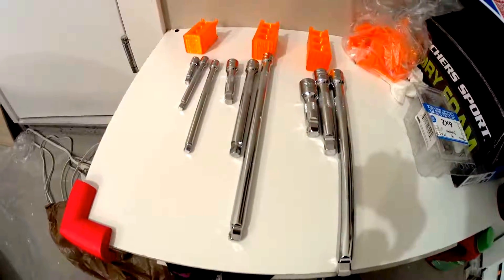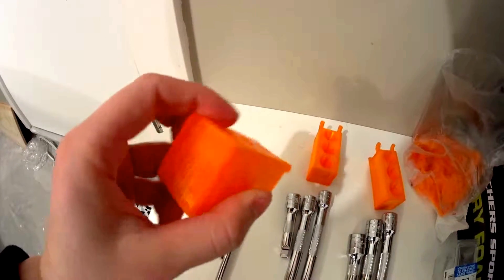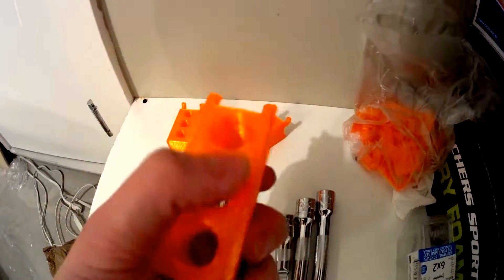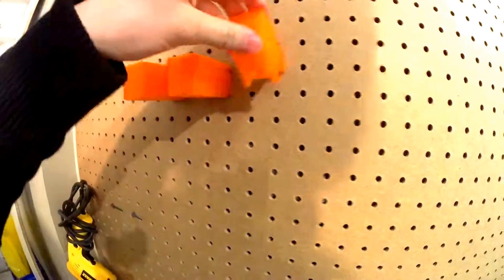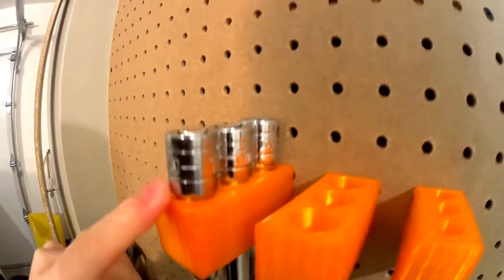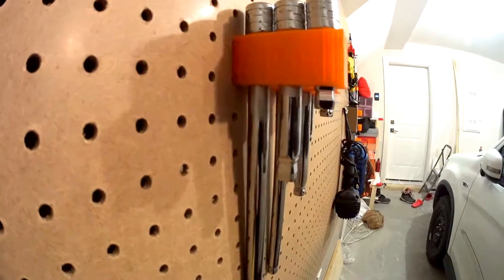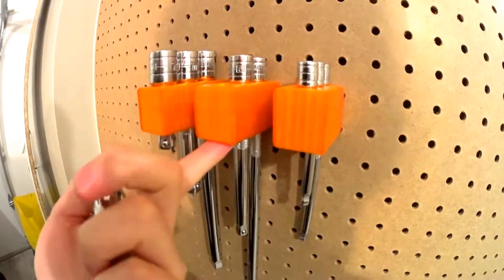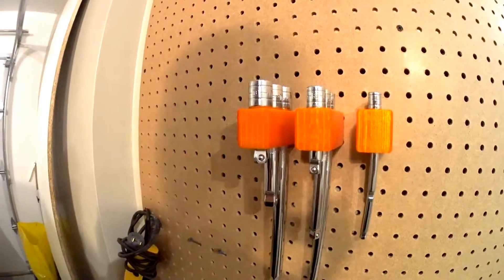Pegboard socket extension holder 1/2 3/8 and 1/4 inch Mastercraft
Three sets of three. In total 9 socket extensions.
I redesigned the socket extension holder for pegboard
3D printed use Anet A8.
1.75mm filament
.2mm nozzle
200% speed
PLA
Links to the thing: